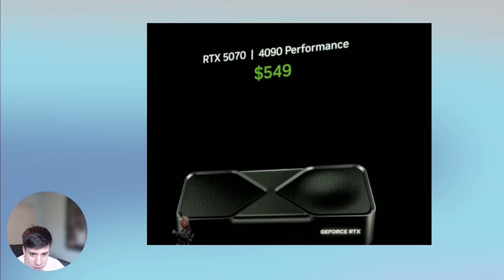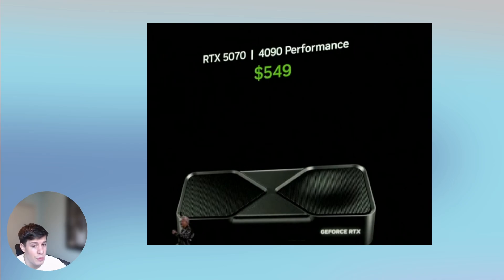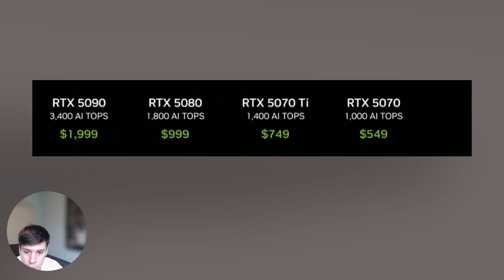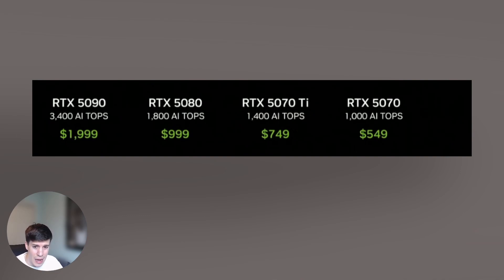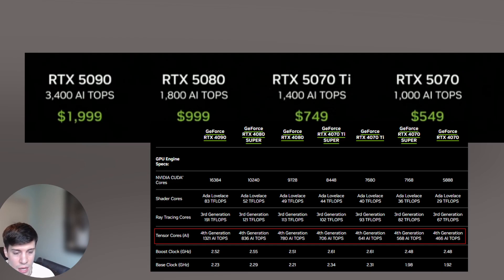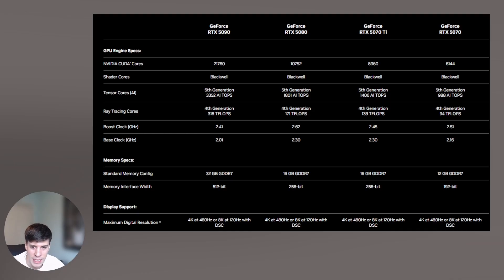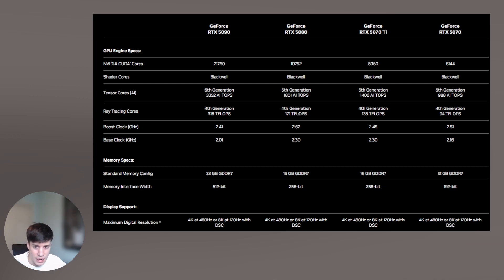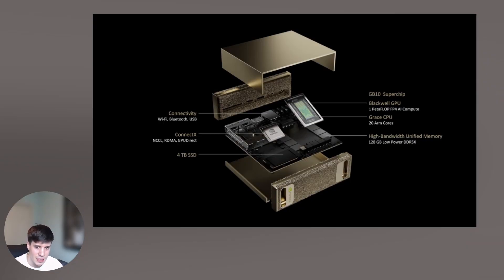NVIDIA CES 2025: RTX 50 Series & First Consumer AI Supercomputer "DIGITS" Revealed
NVIDIA has just unveiled the RTX 50 Series and the world's first consumer AI supercomputer, DIGITS, at CES 2025. These groundbreaking announcements redefine gaming and AI development for everyday users. Discover how these innovations could shape the future of AI in your life.
This channel is all about keeping you up-to-date on the coolest AI and tech news without all the jargon. Whether it’s the latest AI tools, big industry moves, or tech trends that are shaping the future, I break it down so it’s easy to follow. Let’s explore the world of tech together! Got thoughts or questions?